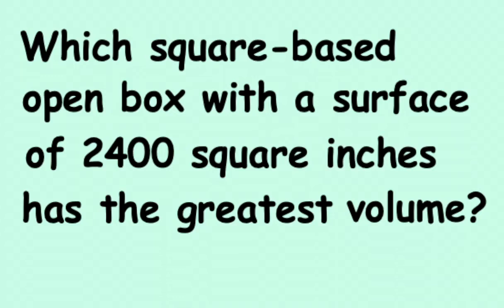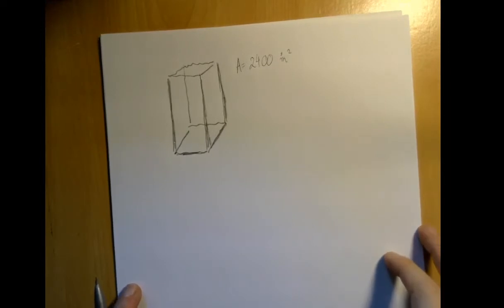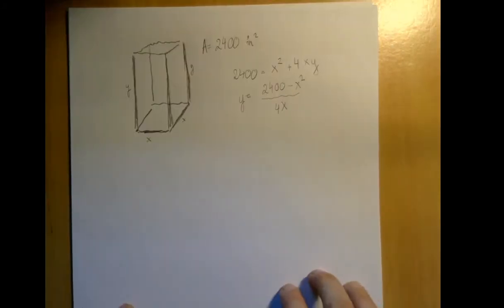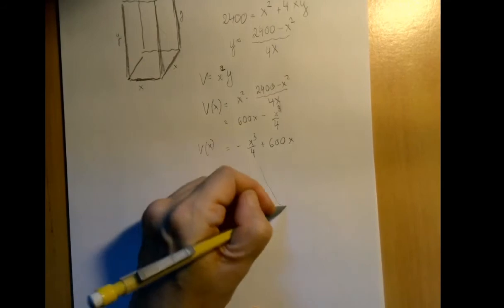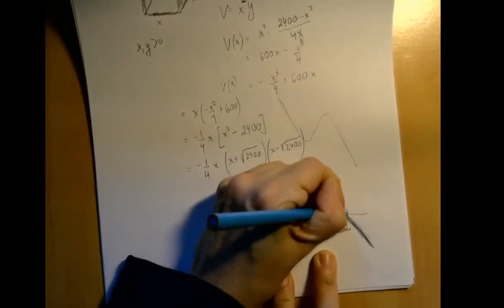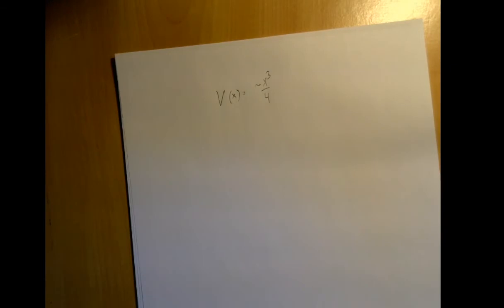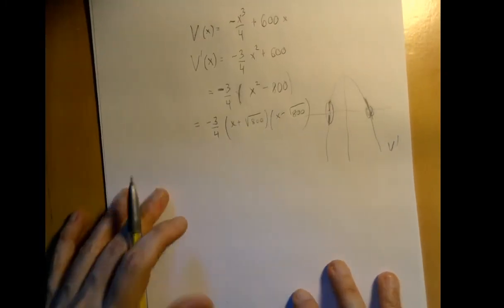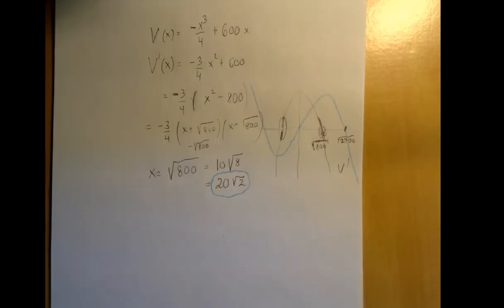Optimization 2 - Example